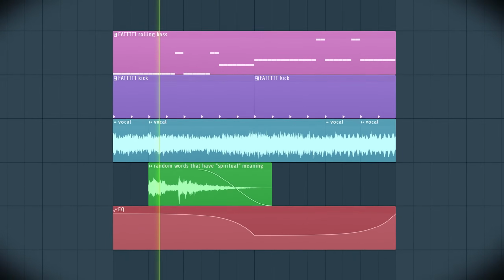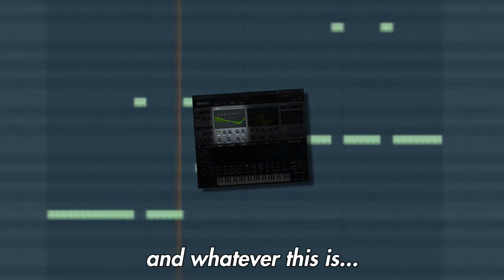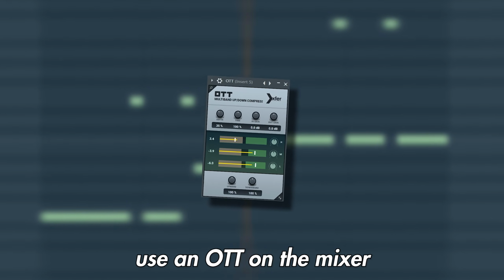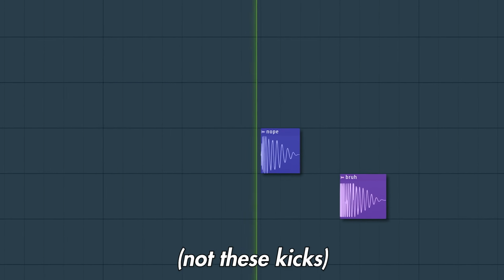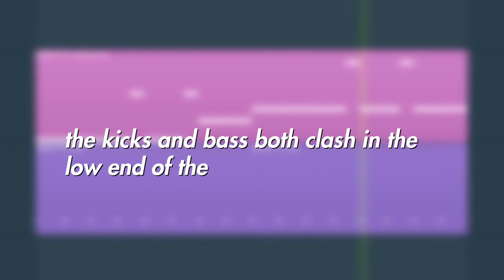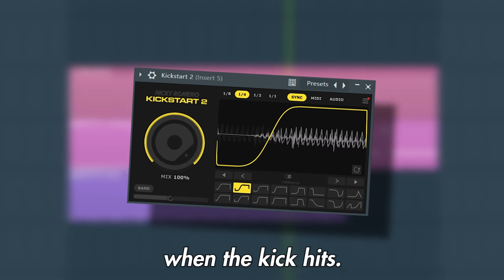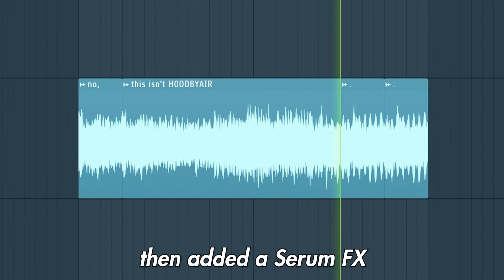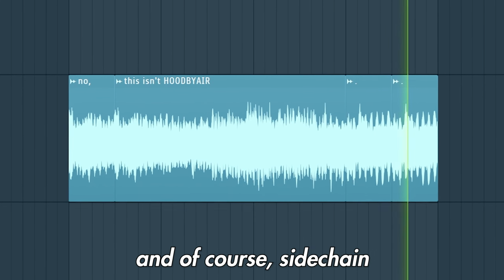how to TECHNO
how to make a techno track on FL Studio!

in this video, i will be showing you how to make a full techno track, breaking down every element, as fast as i can!